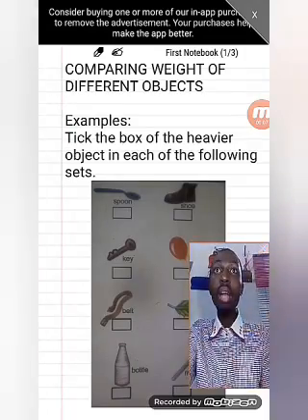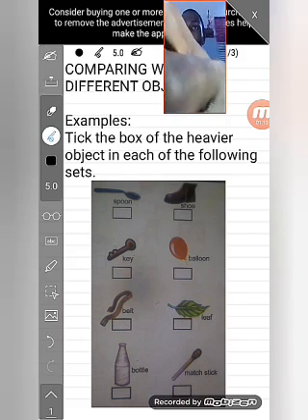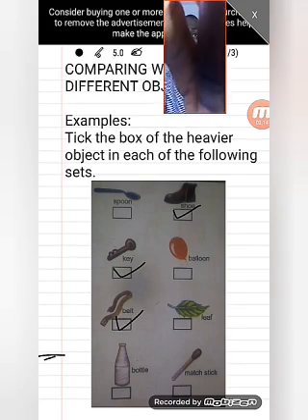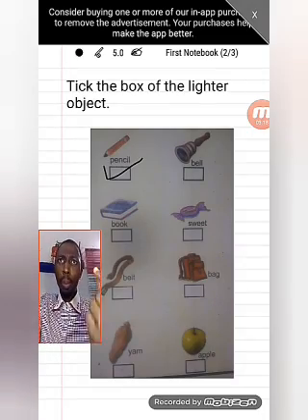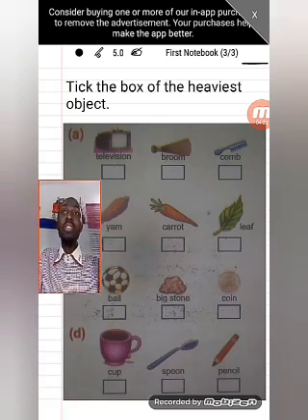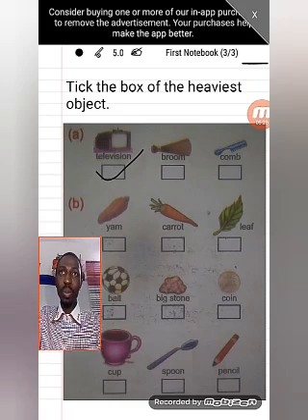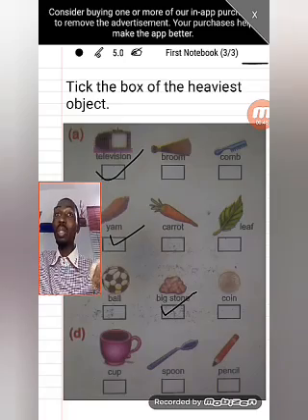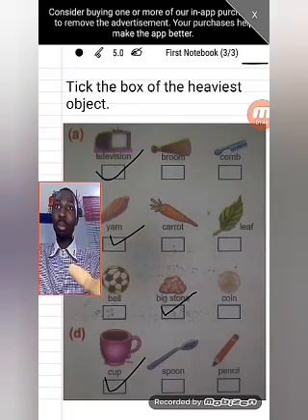Comparing Weight of different objects